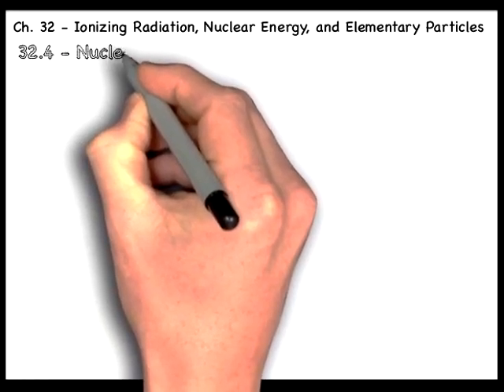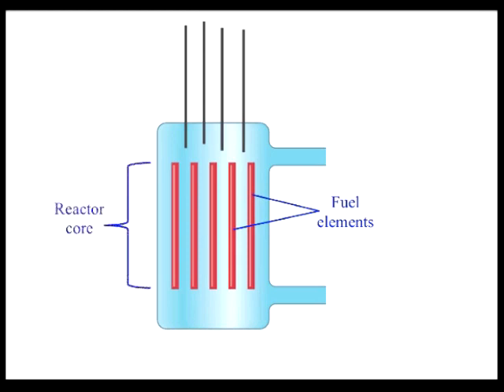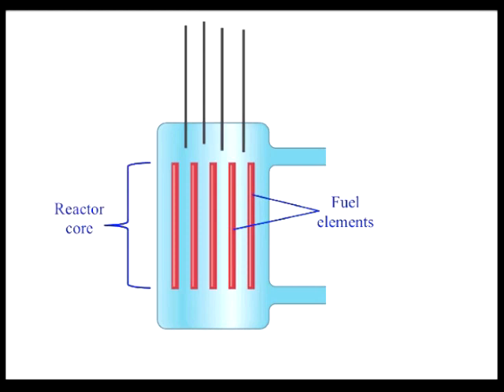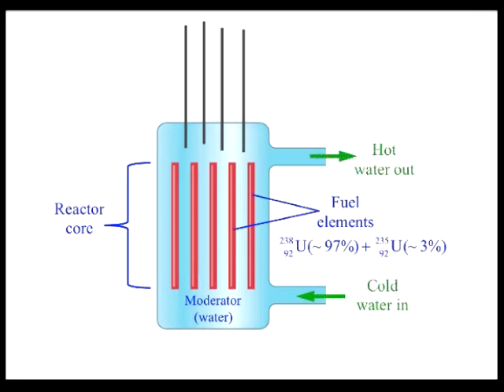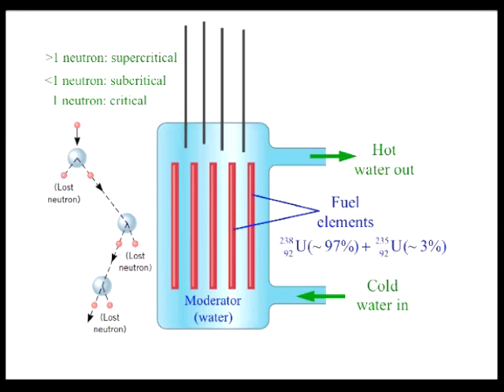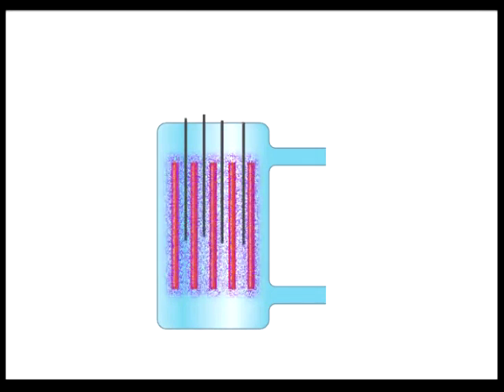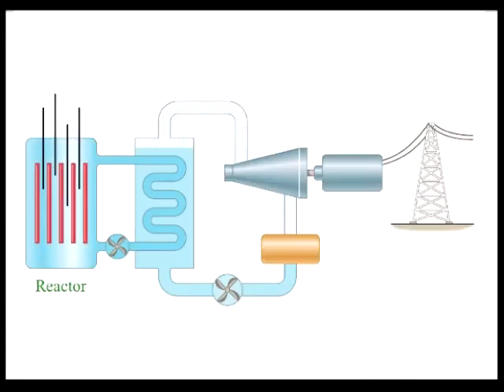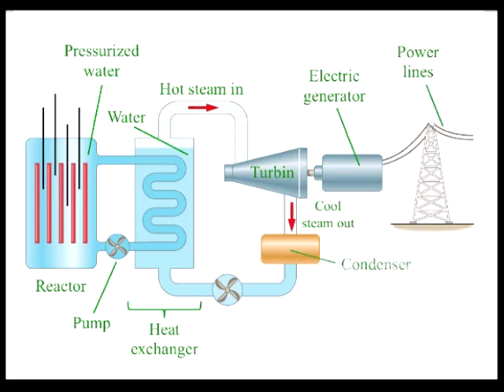Induced Nuclear Reactions 3